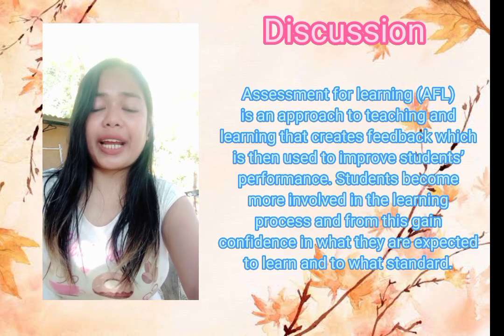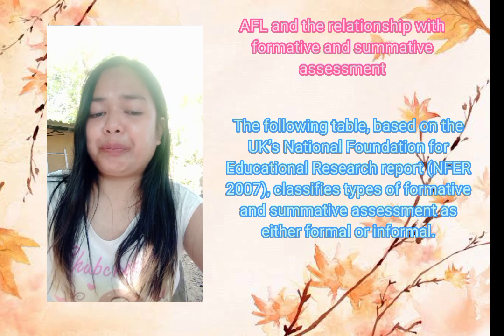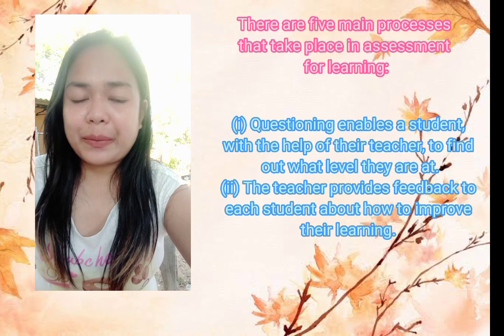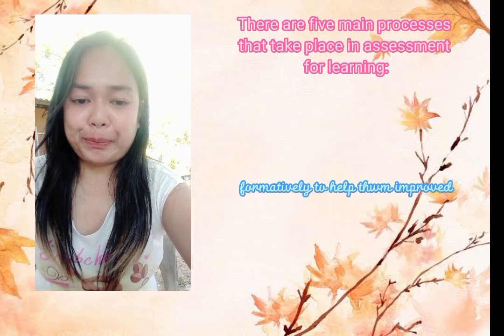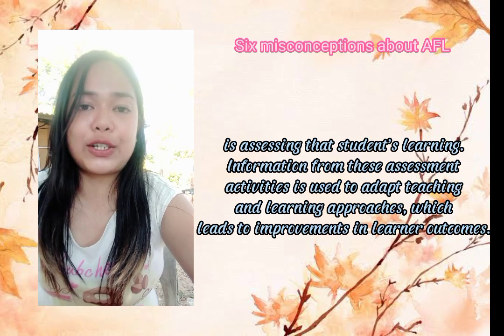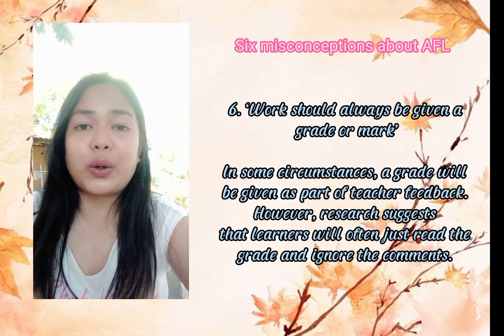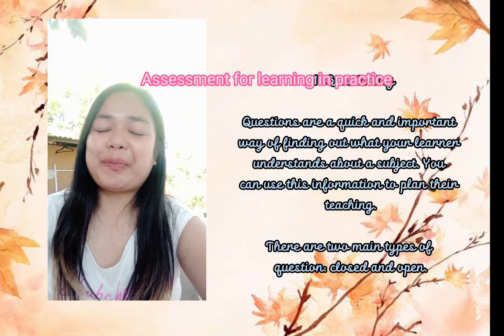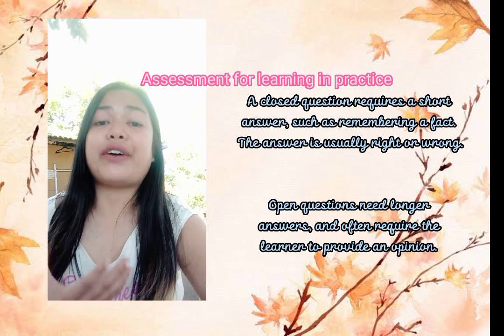ASSESSMENT FOR LEARNING